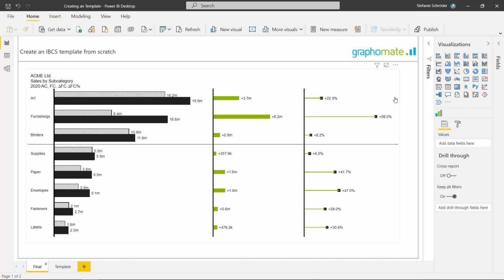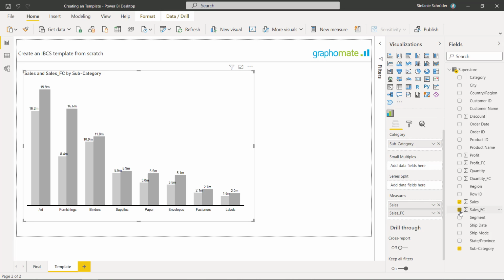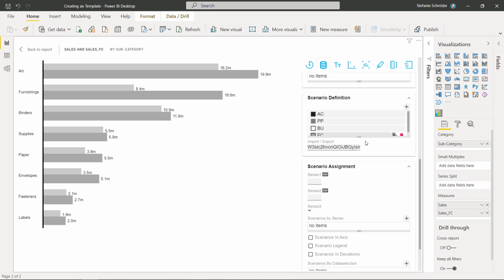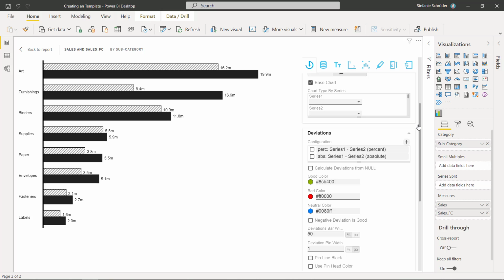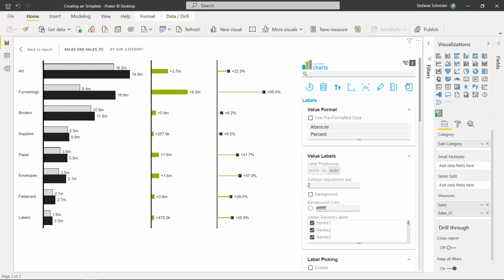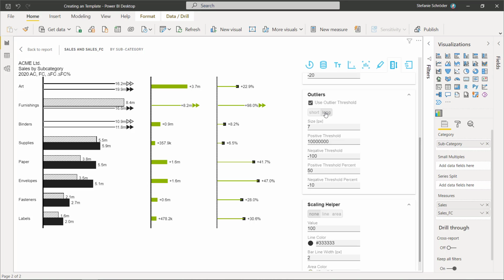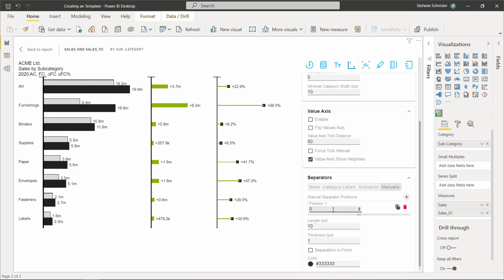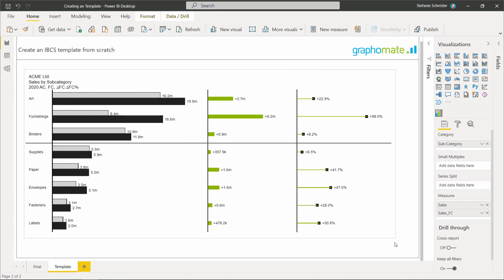Create an IBCS template with graphomate charts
In this video you learn how to create an IBCS template with graphomate charts in PowerBI.